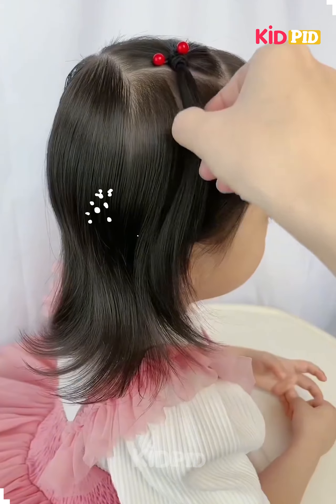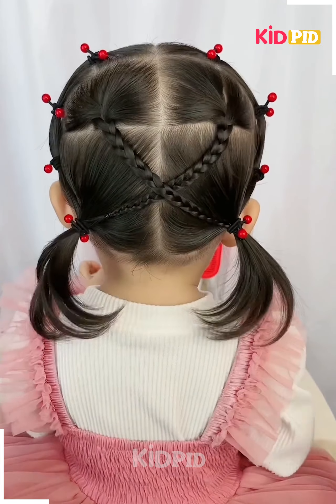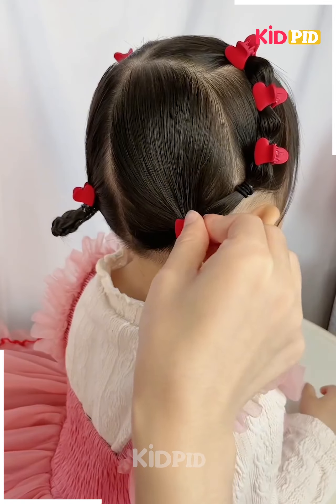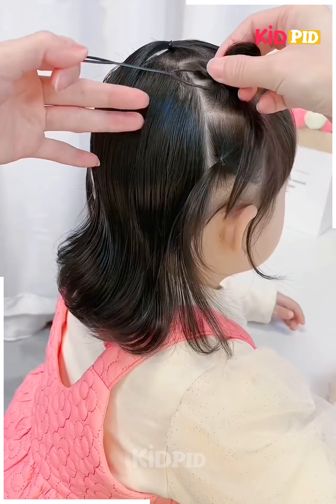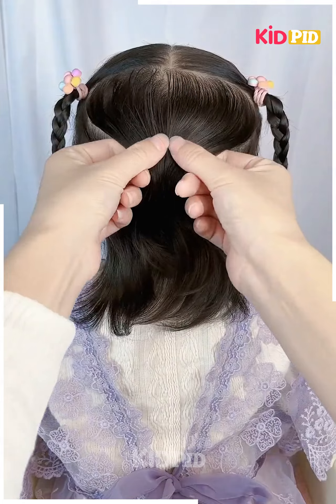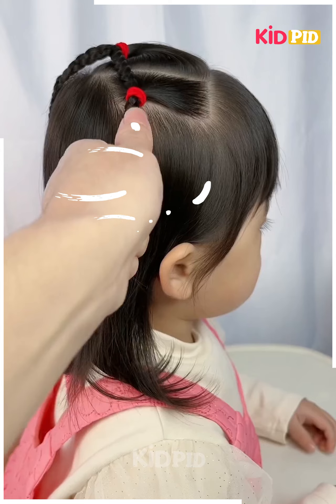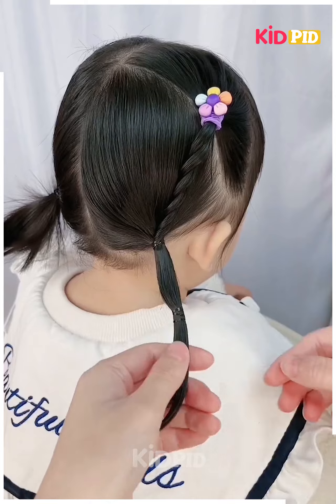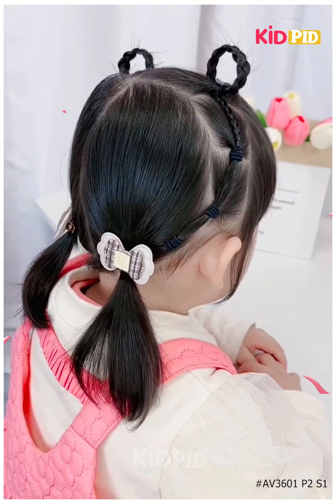Simple And Beautiful Hairstyle Braids For Children